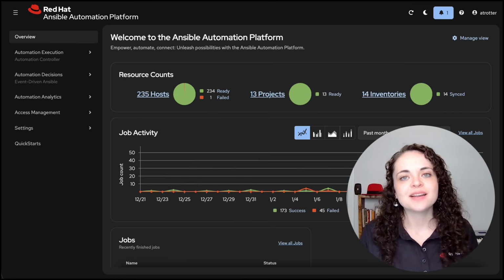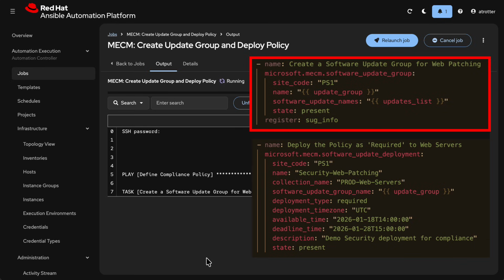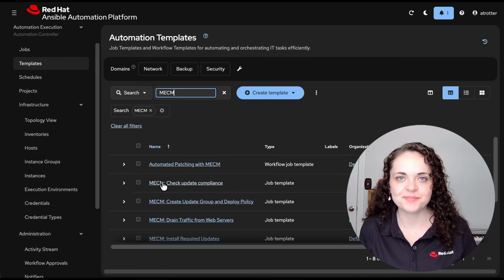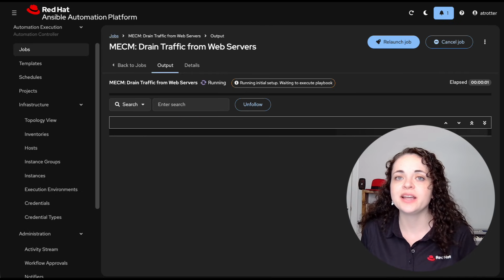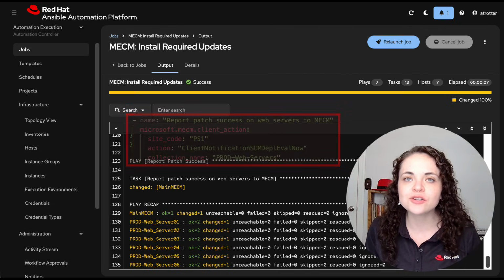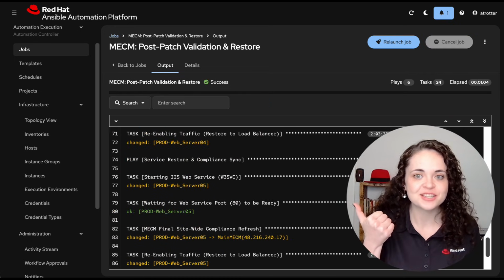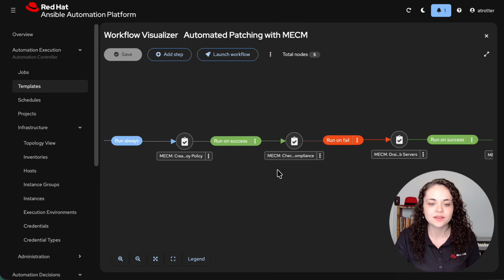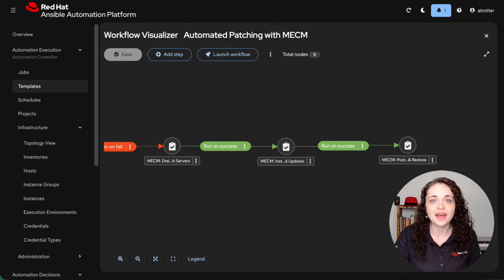Automated Windows Server Patching with MECM & Ansible Automation Platform (End-to-End Demo)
In this video, we walk through an end-to-end demo of automated Windows Server patching using Microsoft Endpoint Configuration Manager (MECM) integrated with the Ansible Automation Platform (AAP).

Using the new certified Microsoft.MECM Ansible Collection, we demonstrate how to seamlessly combine MECM’s patch management capabilities with Ansible automation to create a repeatable, zero-downtime patching workflow for production servers.

What you’ll see in this demo:

* Creating and staging a Software Update Group and Deployment Policy in MECM
* Checking update compliance across a production device collection
* Automatically detecting missing updates and triggering remediation
* Gracefully stopping services and draining traffic to ensure zero application downtime
* Installing critical Windows updates on production web servers
* Reporting patch status back to MECM in real time
* Restoring services, validating server health, and returning traffic
* Linking individual playbooks into a one-click, reusable automation workflow

By the end of the video, you’ll see how Ansible Automation Platform enables a fully automated, auditable, and scalable patching process from detection to remediation to validation.

👉 Ideal for IT operations teams, Windows administrators, and anyone looking to modernize their patching strategy with automation.